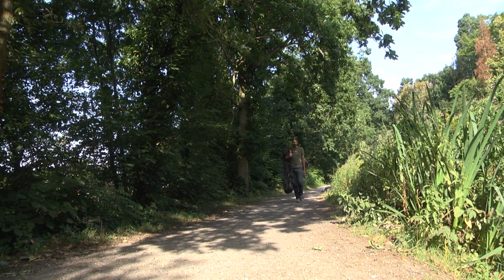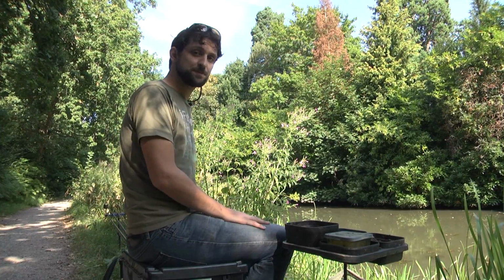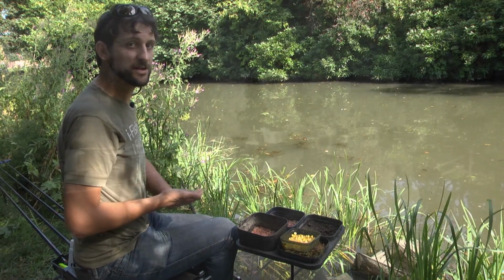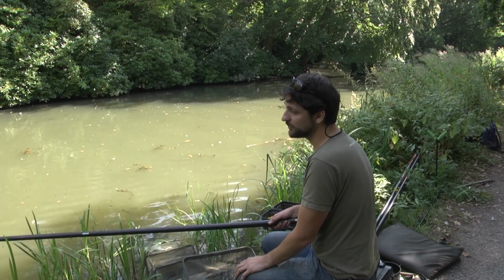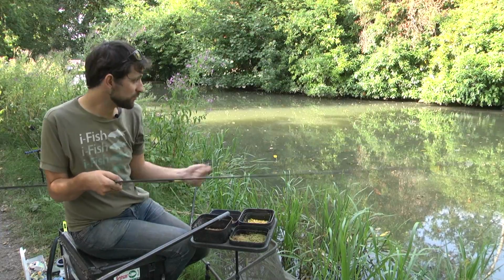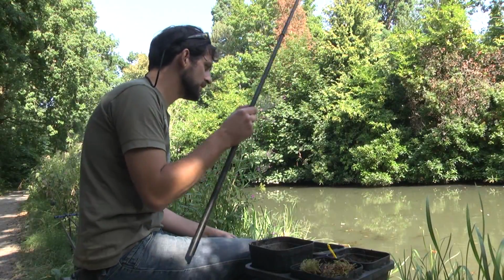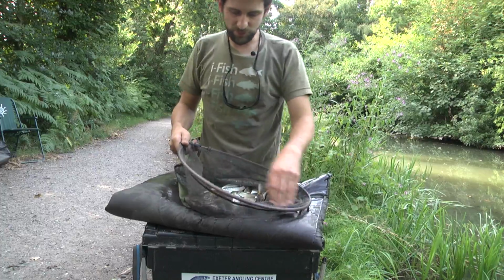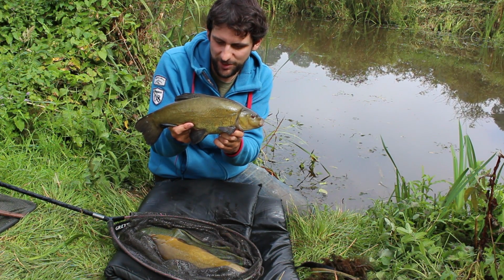Canal Fishing with Dominic Garnett: Learn how to catch on pole and feeder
Top all-rounder and one of the UK's finest angling writers - Dom Garnett - has a new book due out soon.

Canal Fishing: A Practical Guide includes:

-All angling styles covered from specimen to match, classic to ultra modern. Stacks of handy advice and tips.
-Includes a comprehensive guide to canal venues across Britain, with ticket details, tips and locations.
-Over 200 stunning full colour photographs
-Specimen canal fish records.
-The first dedicated book on canal fishing for 34 years!

Full colour Hardback, available from May 1st 2014 from Merlin Unwin Books, RRP £20
Foreword by Des Taylor